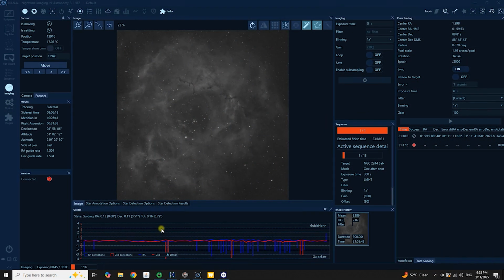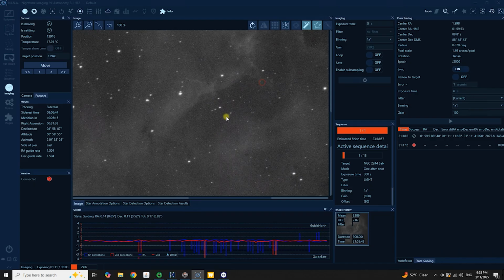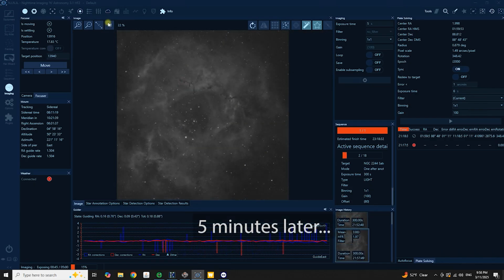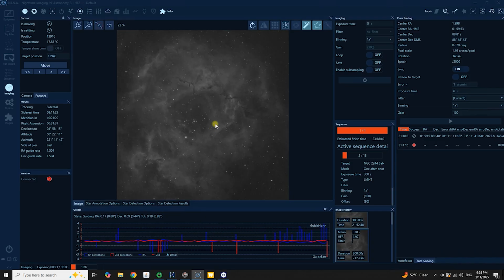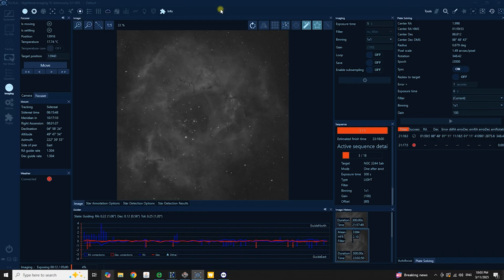First Look at 5nm Narrowband Filters by SvBony | SV227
In this video I quickly unbox my new filters for narrowband imaging - 5nm SV227 by SvBony. I also feature SV226 filter drawer that I was sent to mount filters.

I had only less then an hour of imaging window, so I got just 50 min. on NGC 2244 in Ha under 95% illuminated Moon! Check out the result at the end.

Amazon US SV226
Amazon UK SV227

- Guide Scope
- Guide Camera
- 7-Port USB Hub
- Mini PC